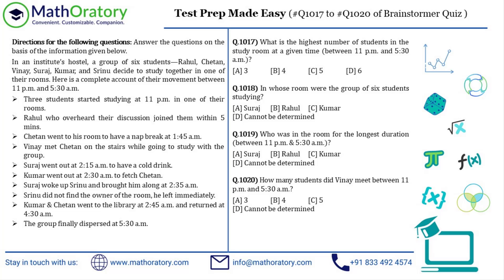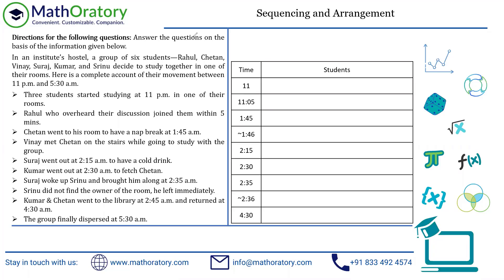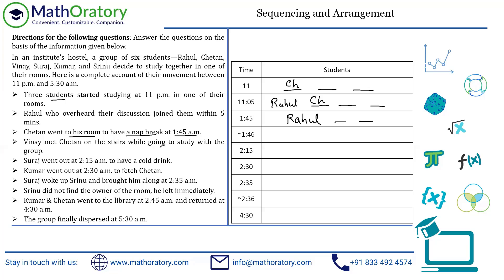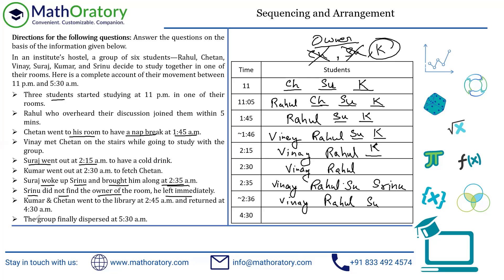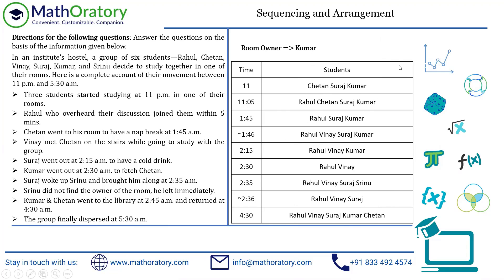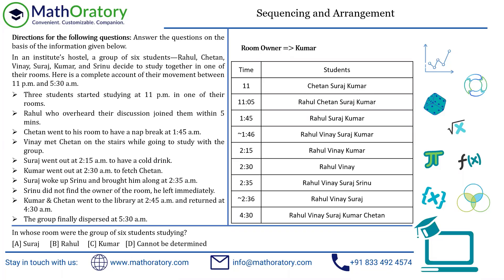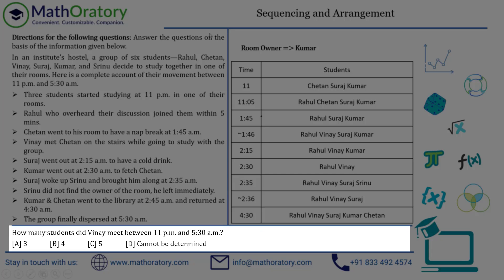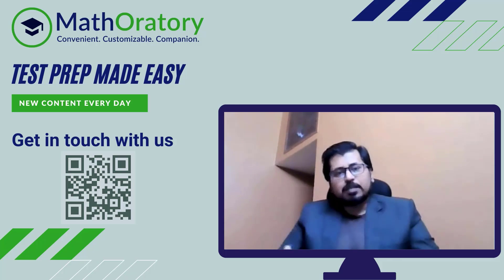Test Prep Made Easy | Episode 21 | Sequencing based set in LRDI for CAT, NMAT, SNAP and OMETs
Check the LR set shown in the thumbnail. Try to solve it and get the answers to the questions.
Then check the video solutions to understand how one should have best attempted these questions in an exam environment.

The solutions may include variations of questions or multiple methods of solving, depending on the type of question. So, after you have tried the questions, sit back, relax and enjoy the solutions of each question.

Check some of our capsules below:

Simplifying Calculations
(Absolutely FREE)

Linear Arrangement & Data Arrangement
(Priced at INR 150)

Conditionality, Selections, Binary Logic
(Priced at INR 180)

Check the complete list of Capsules (Ranging from INR 100 to 200)